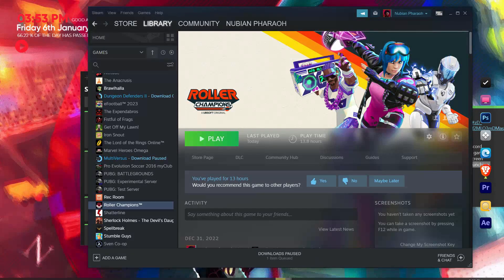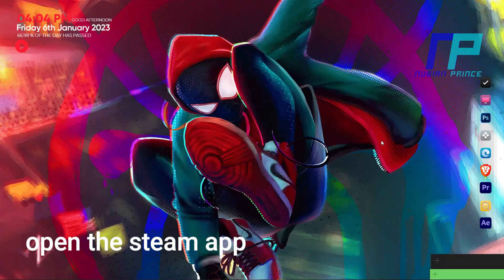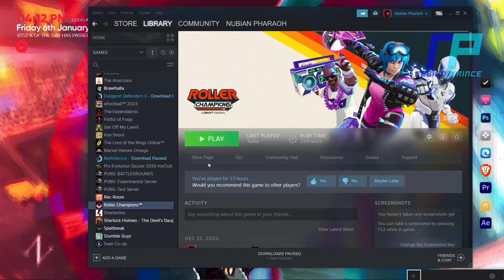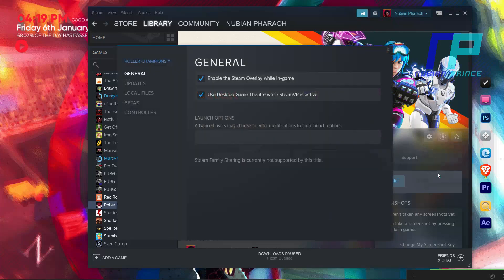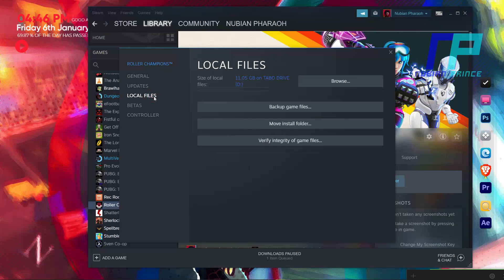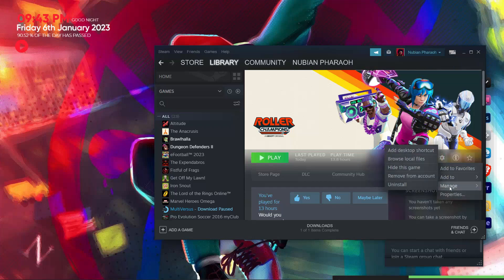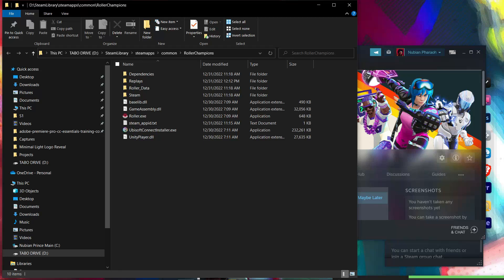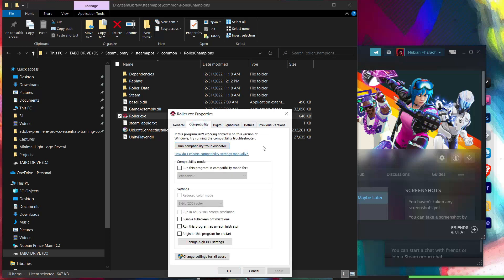how to fix steam game not launching windows 10 & 11 2025 not loading , crashing on startup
how to fix steam game not launching windows 10 & 11 2025 not loading , crashing on startup? Look no further! In this video, we will guide you through some troubleshooting steps to help you get your Steam games running again. Whether your Steam games won't launch, are running but not launching, or simply not working on Windows 10, we've got you covered. So, sit back and relax as we show you how to fix your Steam games and get back to gaming in no time!